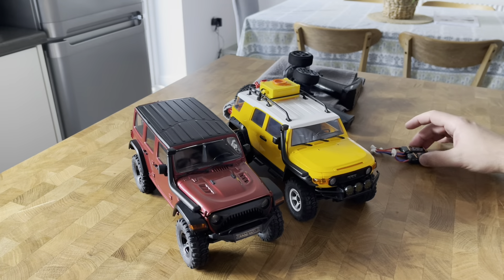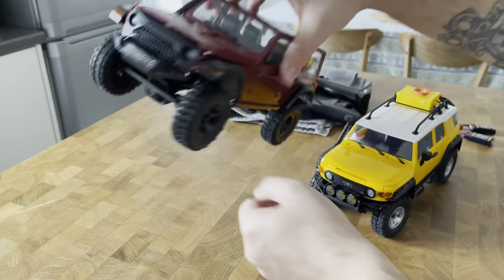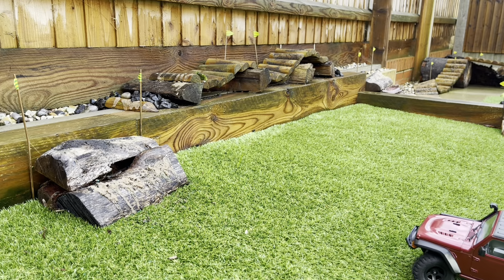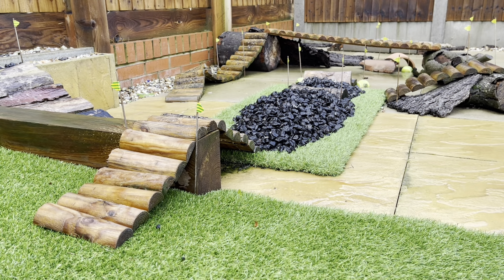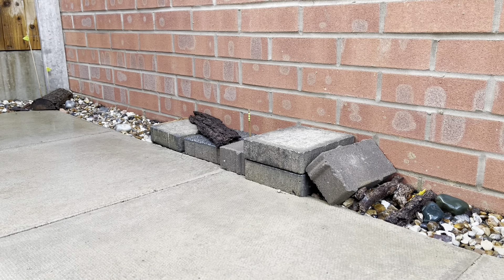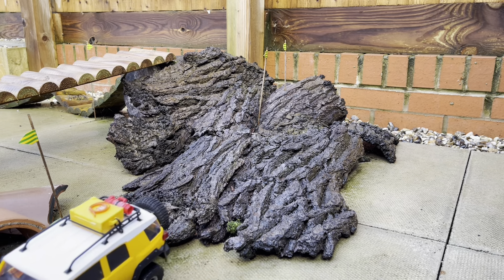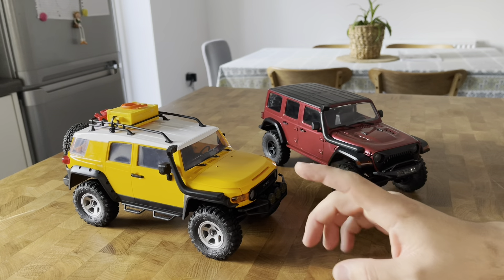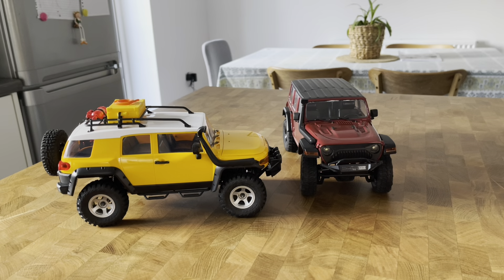FMS 1/18 Toyota FJ Cruiser VS EASYRC 1/18 Thunderstorm - WHICH ONE IS BETTER?